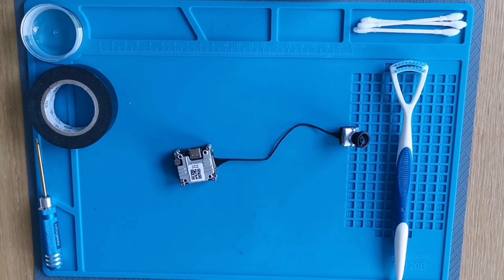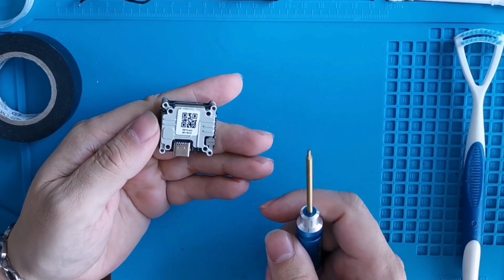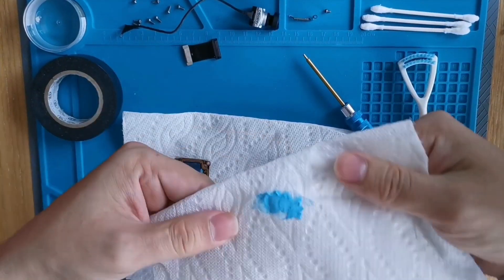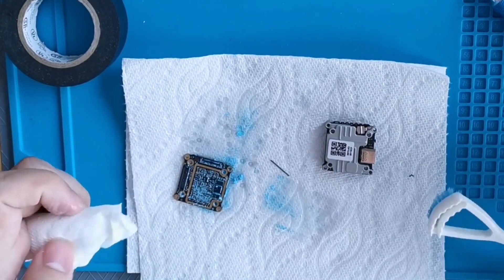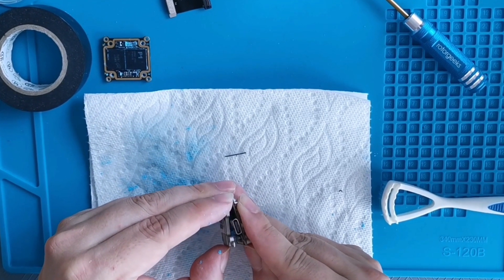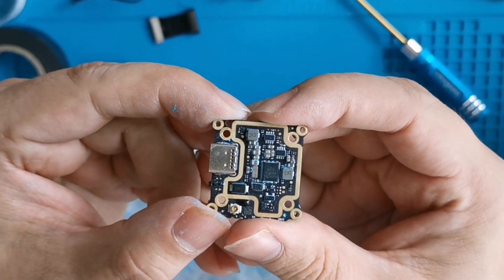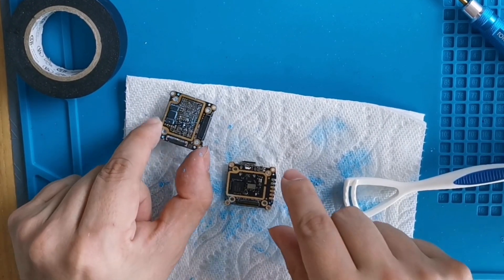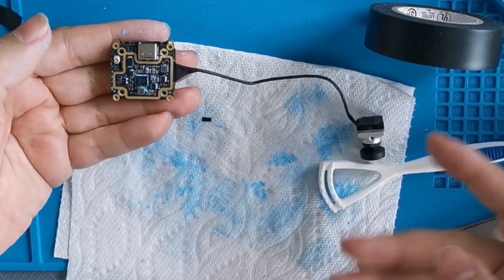Decase Your Caddx Vista in less than 10 mins EASY!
Drones Designed By Pilots For Pilots WARNING Doing this voids your warranty Easiest Way To Get your Caddx Vista Naked - 12g lighter - Decased in less than 10 mins
Easy Way To Get Your Caddx Vista Naked - For Beginners!
Step-by-step instructions on how to strip the Caddx vista, for a naked vista build in under 10 minutes.

Caddx Vista Polar (best Digital Low light Camera)
Favourite Analog Quads
3-inch
SKYZONE ATOMRC Dodo D135 PLUS